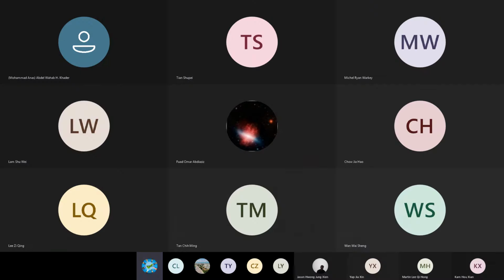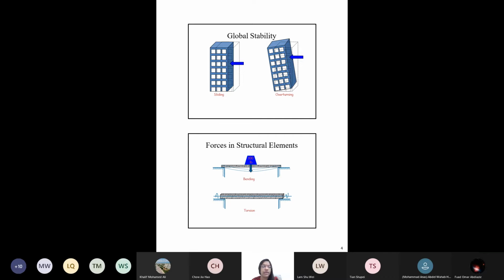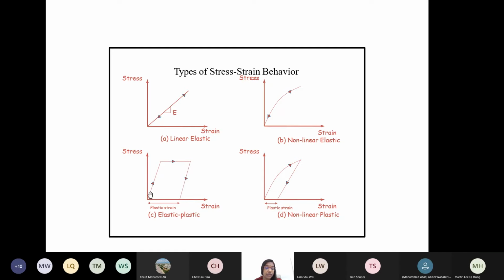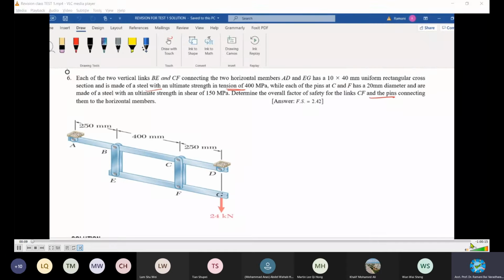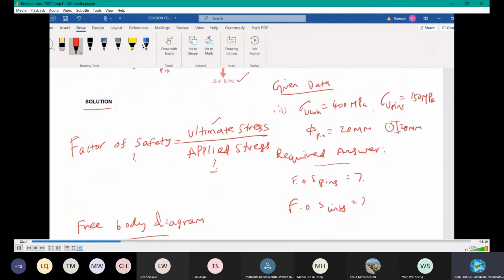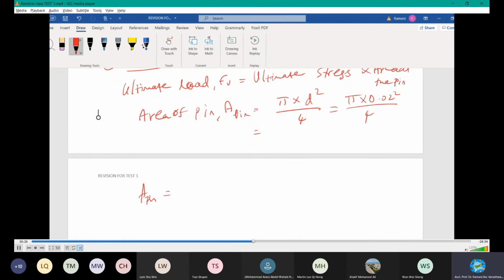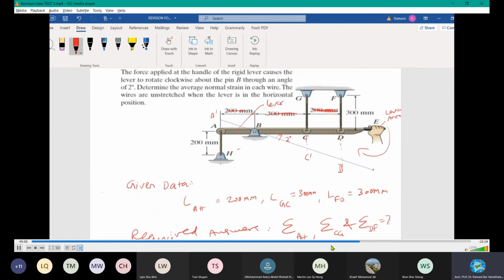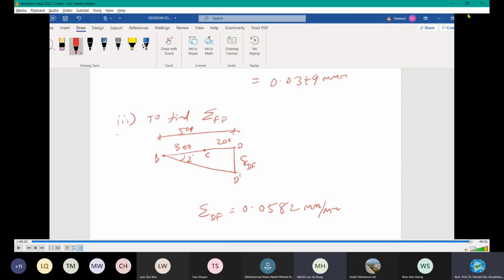REVISION STRESS STRAIN